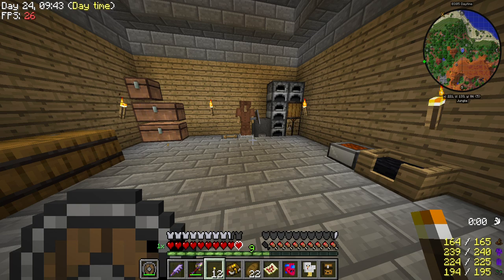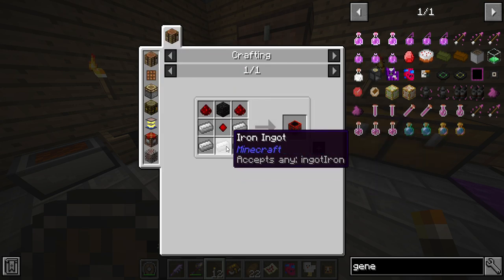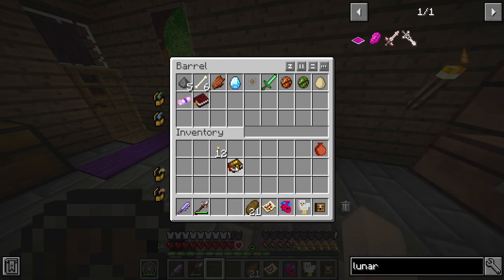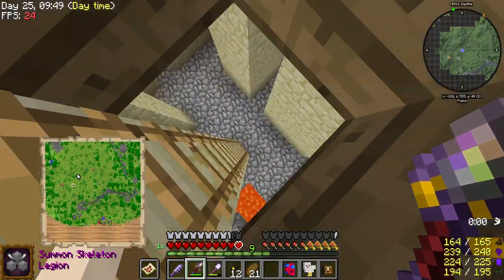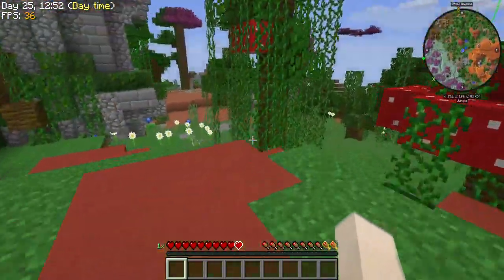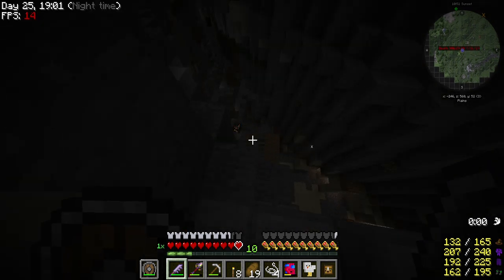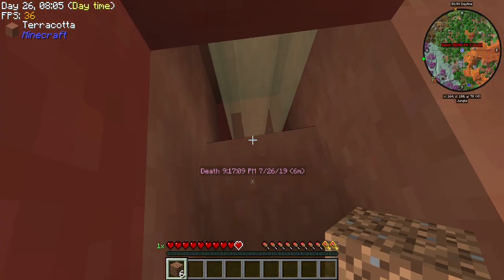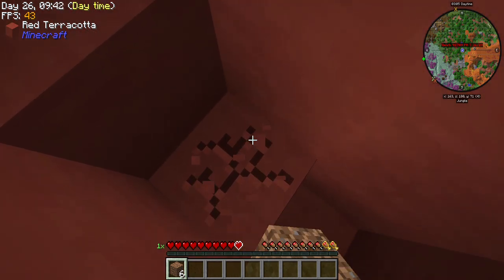RAD Adventure Ep. 7